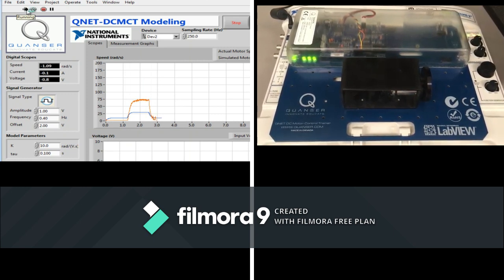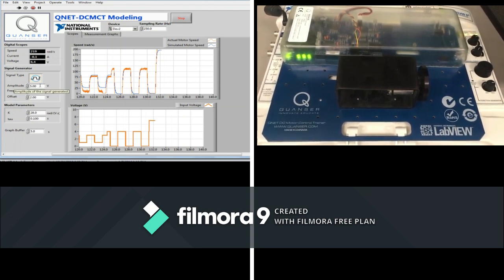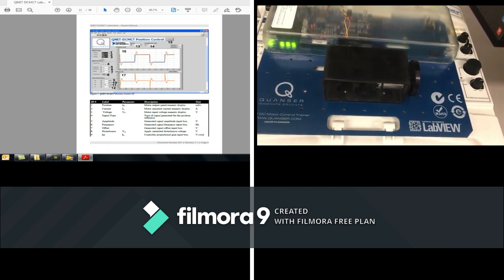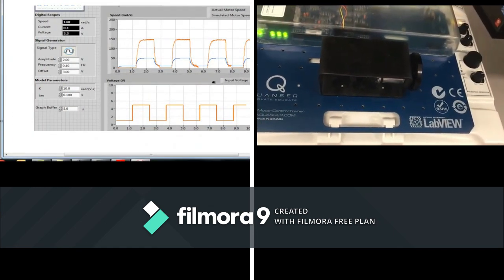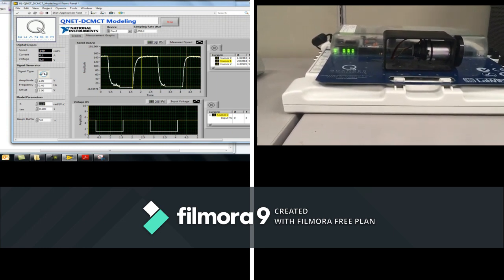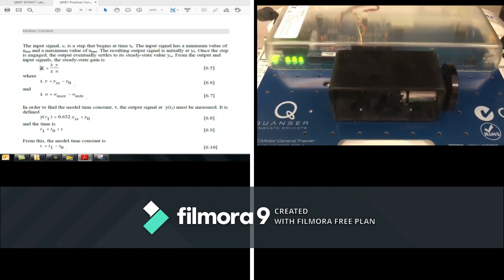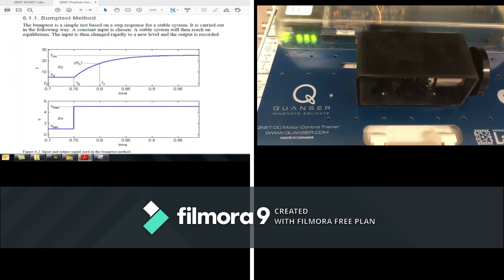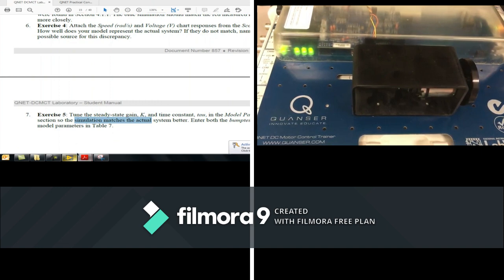Experiment 1: DC motor Modeling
This experiment is performed in ME department in PMU under the course: Mechanical Engineering Design II. Quanser DC motor control trainer was used.